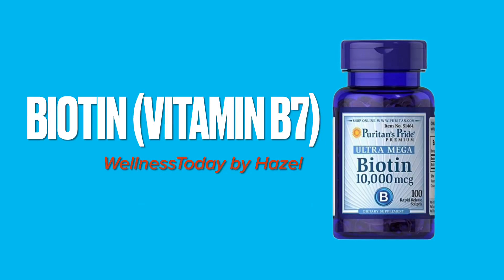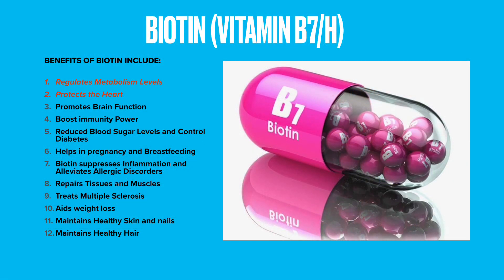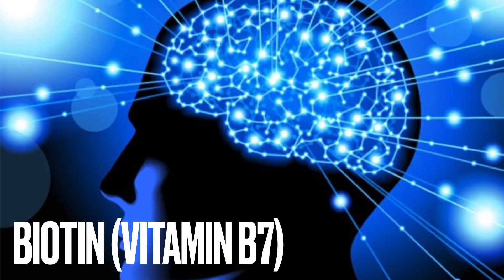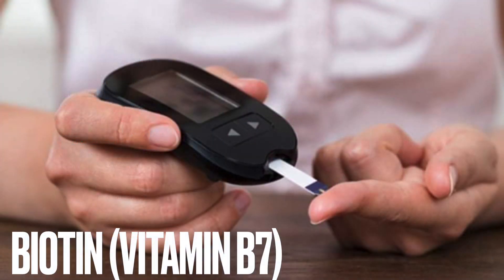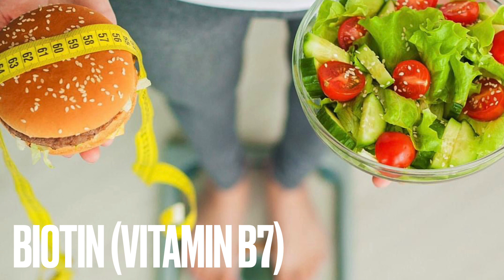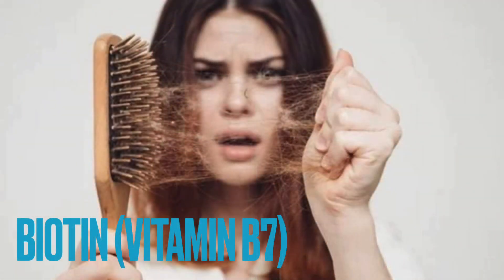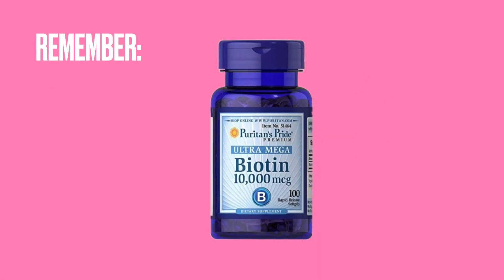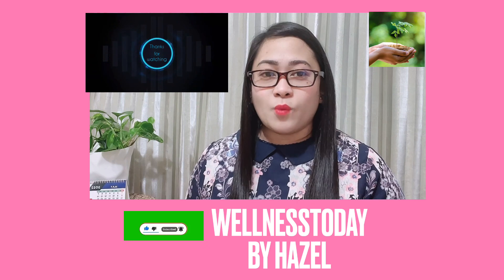WHAT IS BIOTIN (VITAMIN B7)?